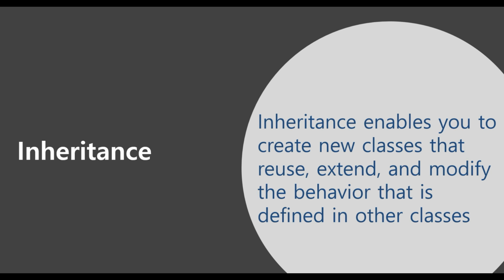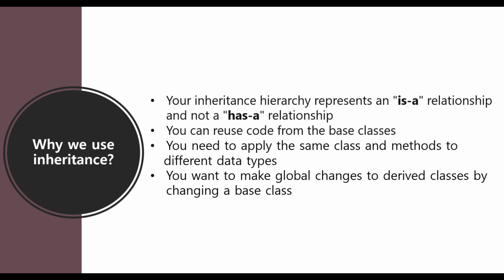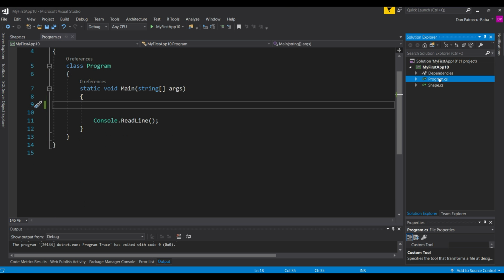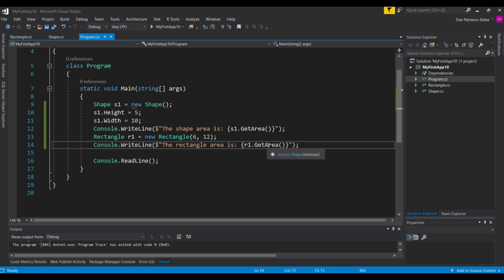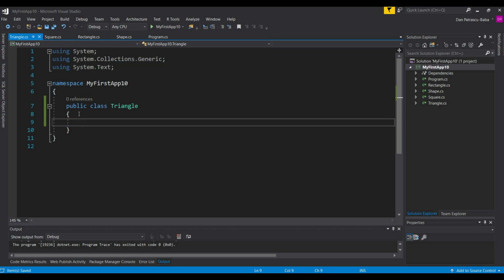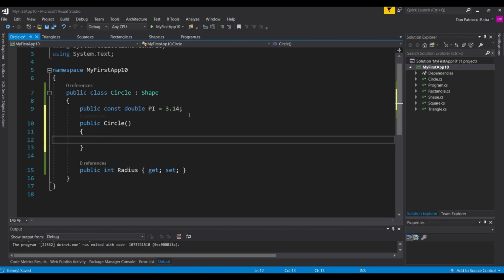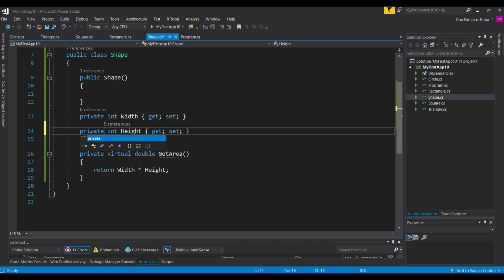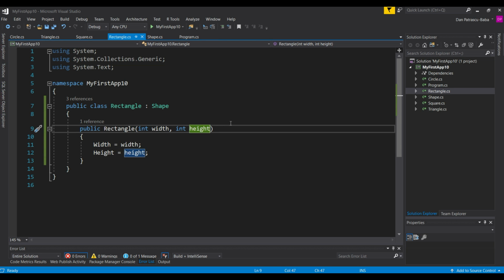C# for total noobs - Part 14: Inheritance and access modifiers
Inheritance is a very important concept, because it introduces us to the four principles of object oriented programming and allows us to write much cleaner code, without repeating code sequences. In this lesson we show how class inheritance is implemented in C#.

We also talk about access modifiers which have a strong relation with inheritance since they can define what can be inherited and what not. Access modifiers also introduce us to encapsulation, another principle of object oriented programming